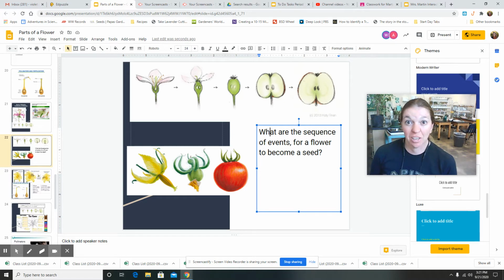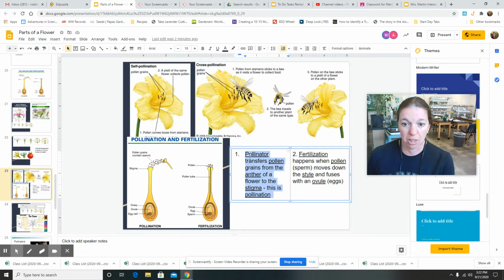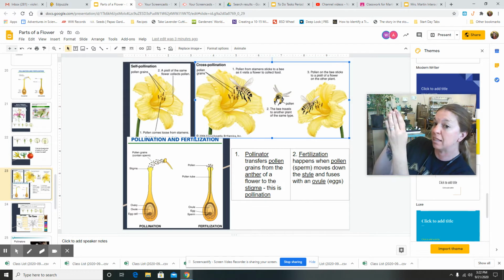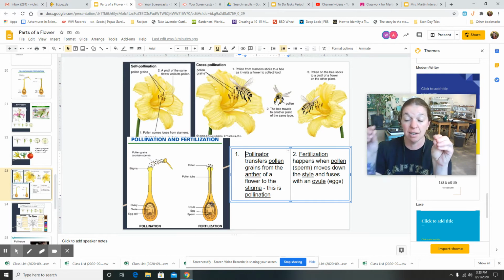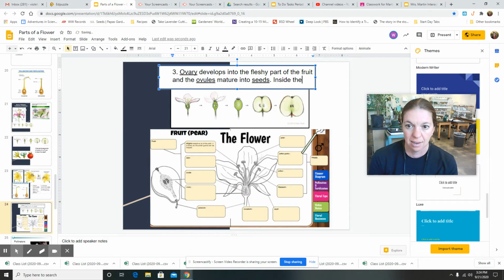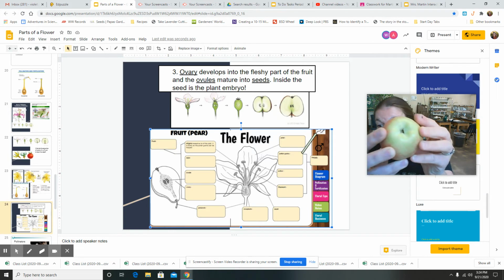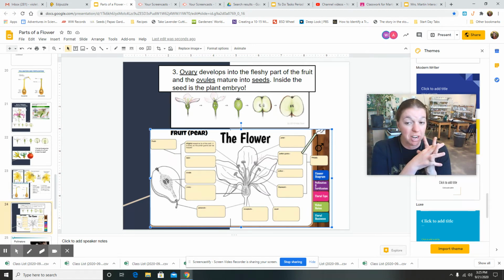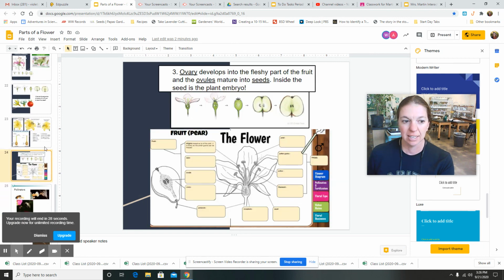Sequence of Events - Flower to Seed